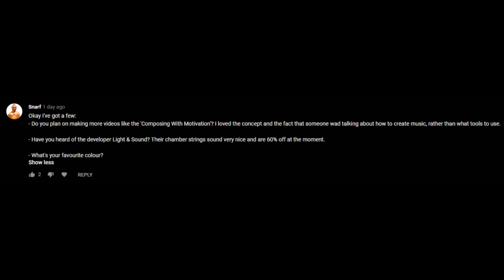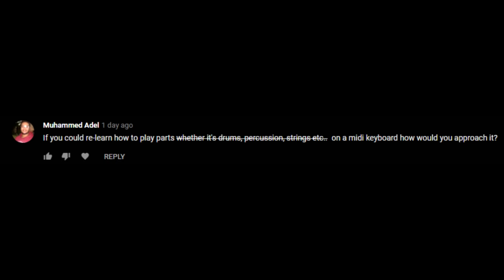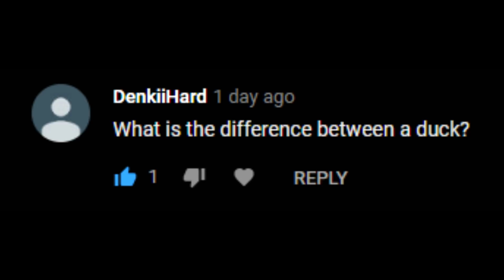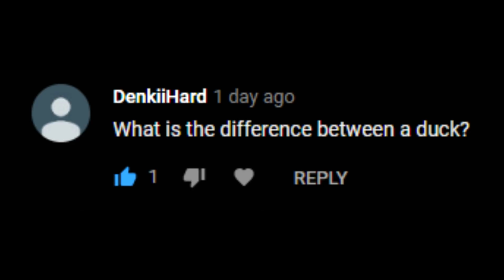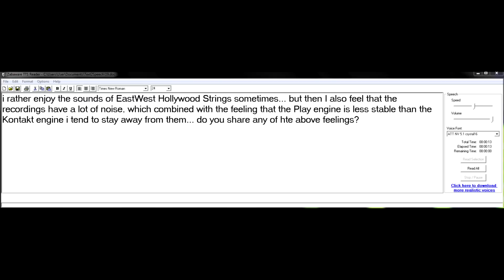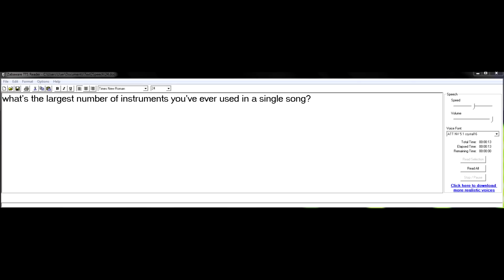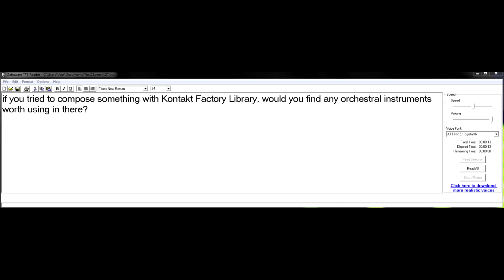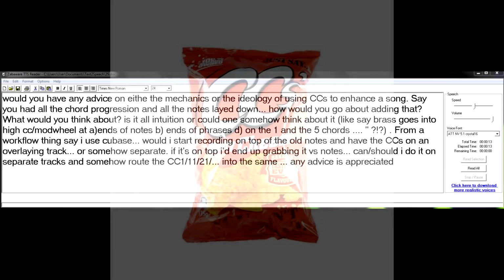Ask Me Anything - Answers